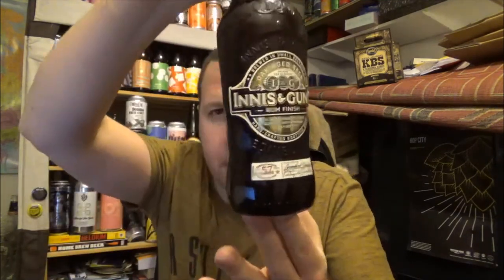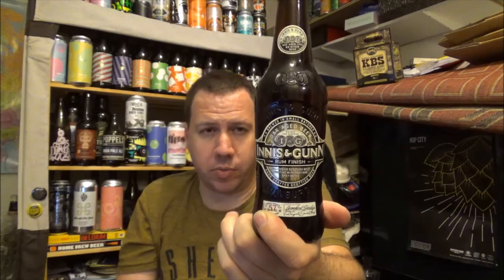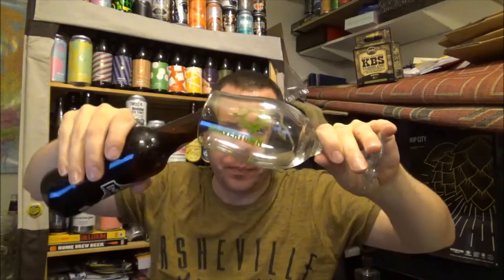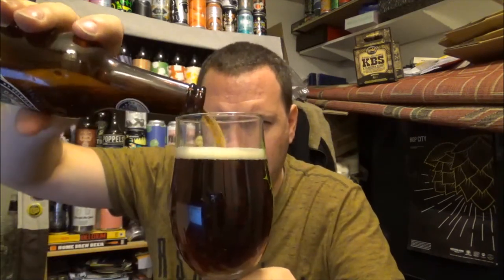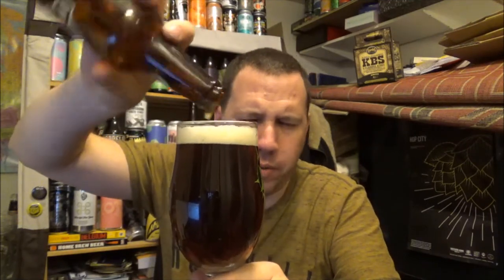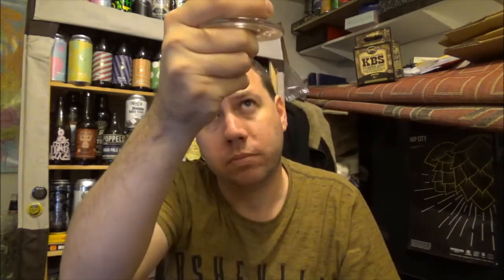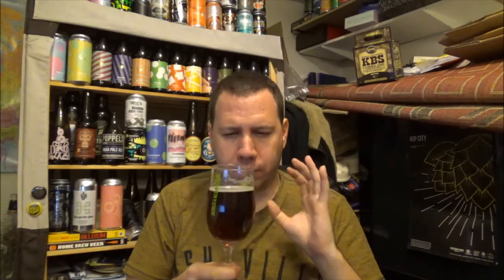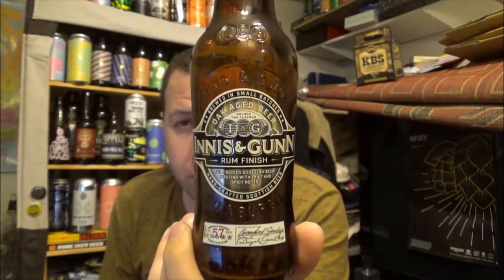#767 Innis & Gunn | Rum Finish 6.8%ABV Scottish Export Ale (Scottish Craft Beer)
Brewery - Innis & Gunn
Location - Edinburgh, Scotland, UK 🇬🇧
Beer - Rum Finish
Style - Scottish Export Ale
ABV - 6.8%
IBUs - Not Available.
Reviewed on - 28th October 2017.
Commercial Description - NOTE: Rum Aged, Rum Finish & Oak Aged Rum Finish are the same beer as Rum Cask. They are an alias for different export markets with a tweaked process. Innis & Gunn: "They are the same beer, the process changed slightly so we changed the name. But the recipe is the same."
Our Rum Finish is a fighter. Its popularity saw it throw off the shackles of Limited Edition status to clinch a place in our Core Range.
Matured over oak heartwood infused with specially selected rums, its spicy, full-bodied qualities make it a lively sparring partner for a round or two.
Malt: Innis & Gunn Ale Malt, Crystal Malt, Roasted Barley & Chocolate Malt
Hops: Super Styrian
Maturation: Demerara Rum-infused heartwood in our Oakerators.

Purchased in Waitrose in Ramsgate, Kent, England.